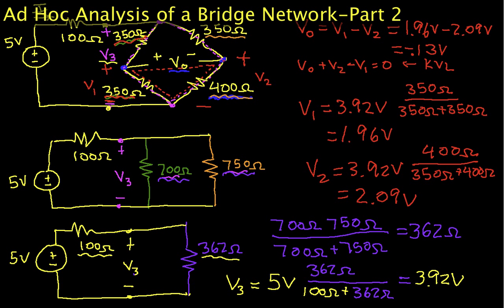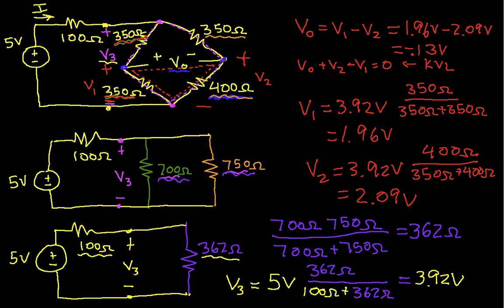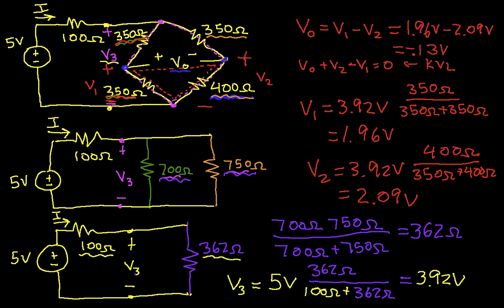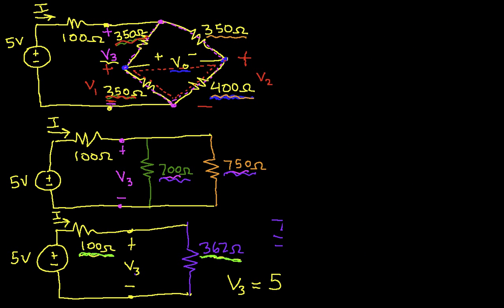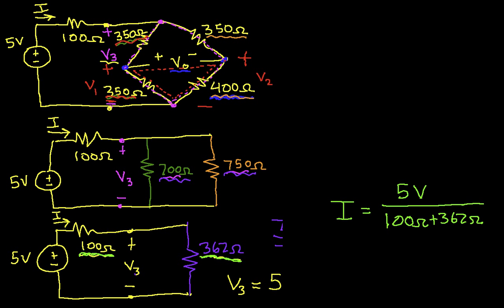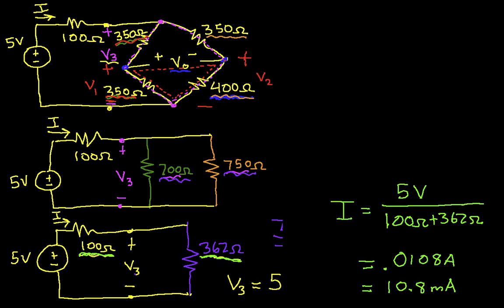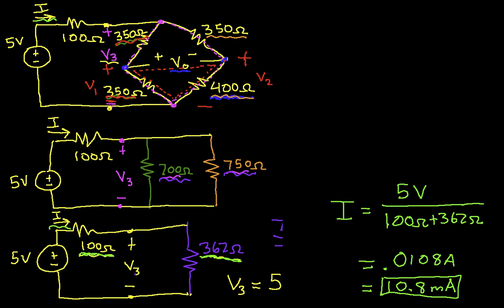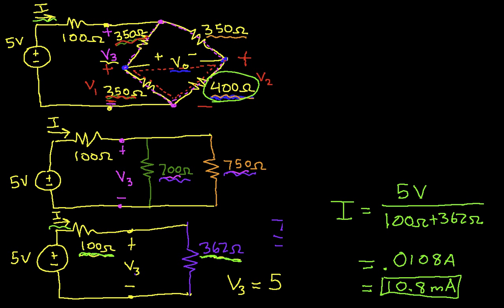Ad Hoc Analysis Example-Bridge Network Part 2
Part 2 of an exercise in which we use equivalent resistances and the voltage divider to find voltages and currents in a bridge network. More instructional engineering videos can be found